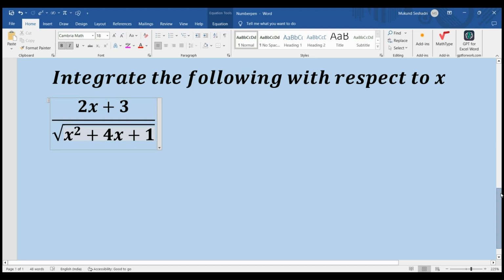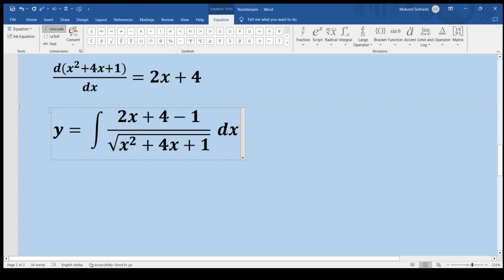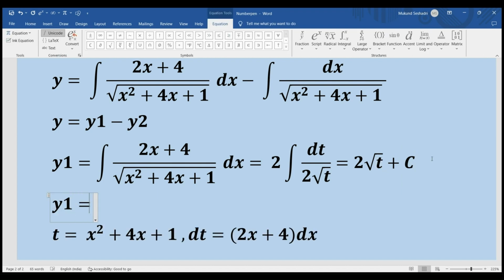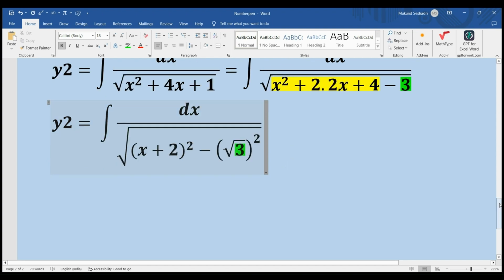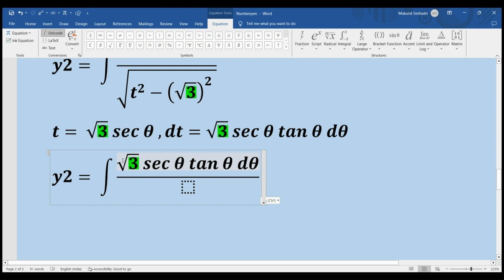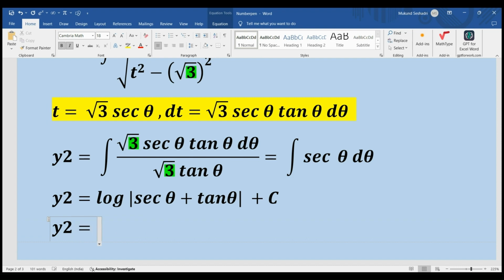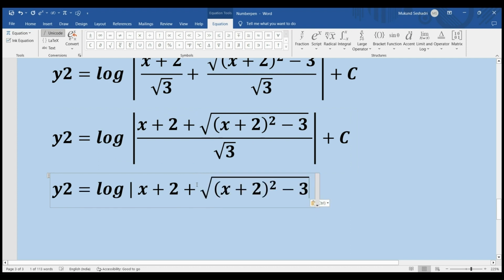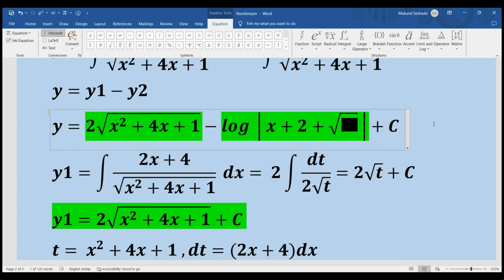307.Exercise11.11 Problem 2(iii):TamilNadu Samacheer Kalvi Class XI |integralcalculus|சமச்சீர் கல்வி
In this video, we will discuss a problem where we will be solving a integral integral of the type (px+q)/ sqrt(ax² +bx +c)

To evaluate the above integrals, first we write
px+q = A d/dx (ax² +bx +c) +  B
px+q = A (2ax +b) + B

Once we solve for A& B comparing the coefficients, we re-express the integral as below and solve for y.
y= ∫  (px+q) / sqrt((ax² +bx +c)) = A  ∫  (2ax+b)/ sqrt((ax² +bx +c)) + B ∫ dx/  (ax² +bx +c)

y=  Ay1+ By2
y1=  ∫  (2ax+b)/ sqrt (ax² +bx +c) , y2=∫ dx/  (ax² +bx +c)
y1 is of the form  ∫ f'(x) dx /sqrt(f(x))  and therefore y1 is 2 sqrt((ax² +bx +c))

For y2 ,   We rework the quadratic expression to arrive at an integral of  the type ∫ dx/ sqrt(a² - x²) and use trignometric substitution to resolve it.

One we resolve for y1 and y2 , we put it back into y =  Ay1+ By2